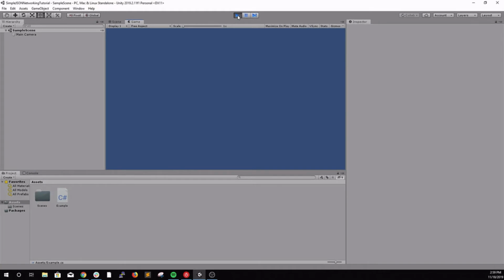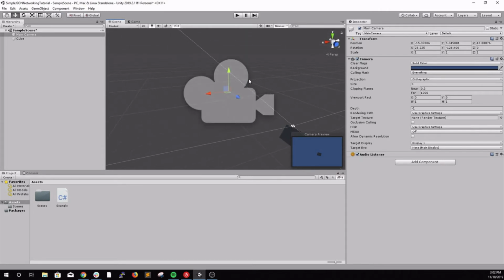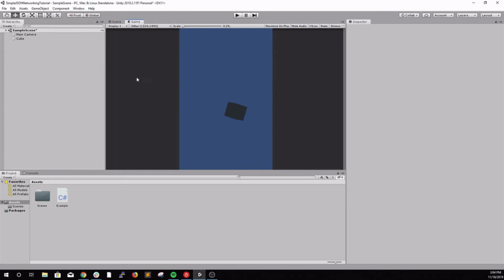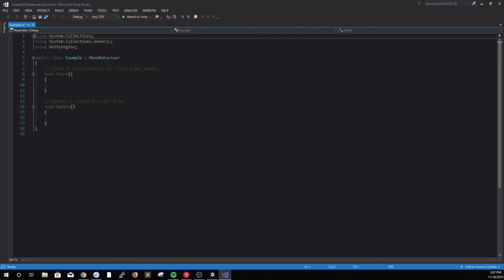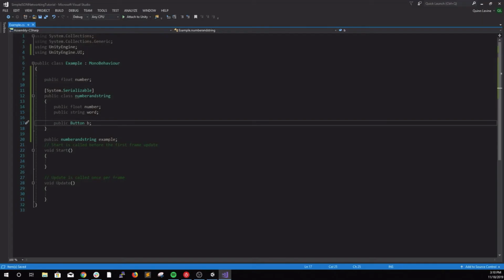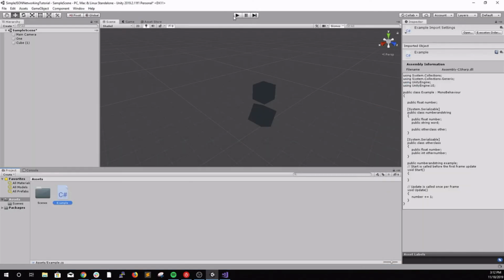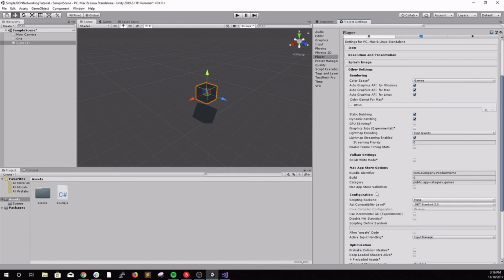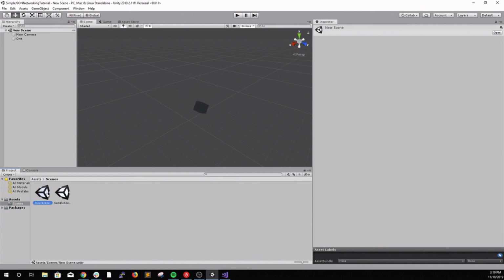Unity Tutorial: Tips and Tricks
Whether you are new to Unity, or have been using Unity for a little while, here are some tools in the Unity Editor that you may have missed. These tips have all been very helpful to me, and I hope they will help you too. Leave a comment about what other videos you would like to see!